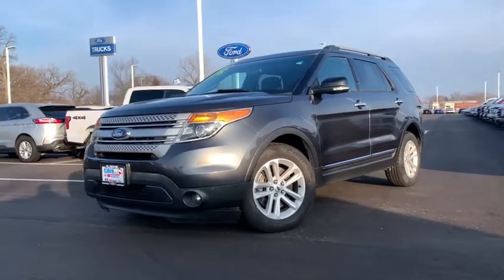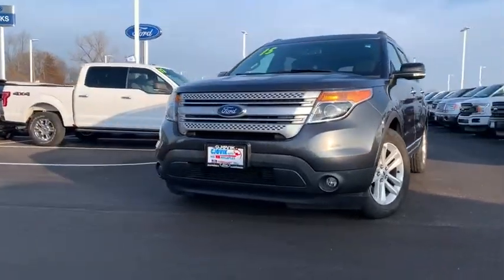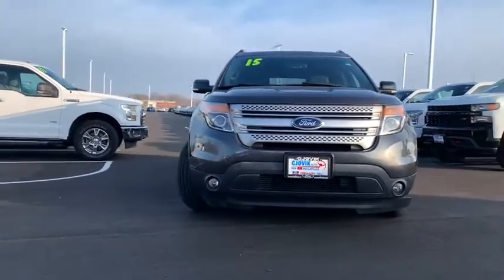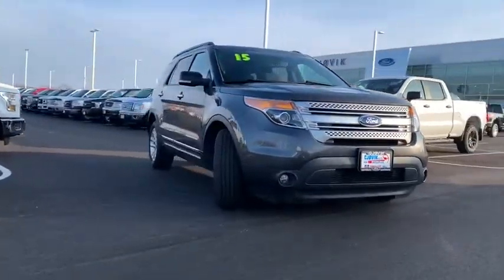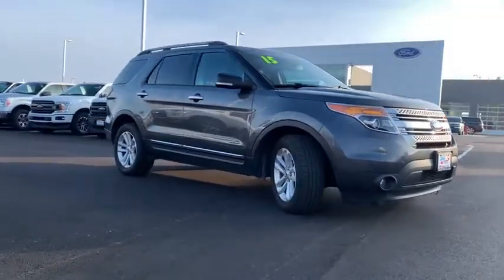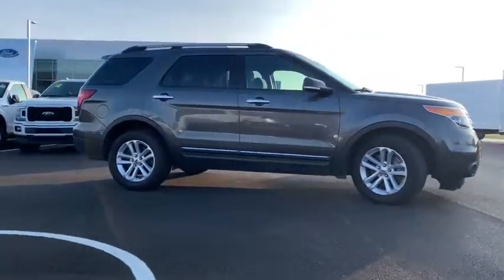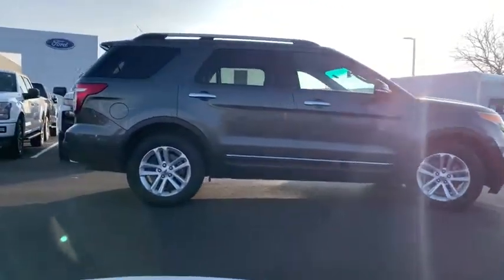2015 Ford Explorer Sandwich, Oswego, Yorkville, Plano, IL 32721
Magnetic Metallic Used 2015 Ford Explorer available in Sandwich, Illinois at Gjovik Ford. Servicing the Oswego, Yorkville, PLano, IL area.

Gjovik Ford
2600 US Rt 34 E